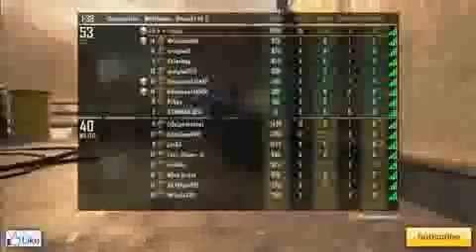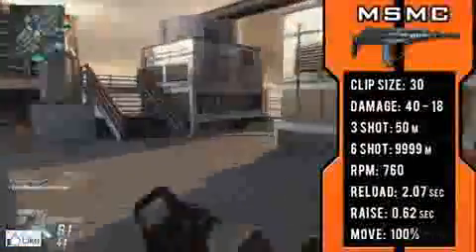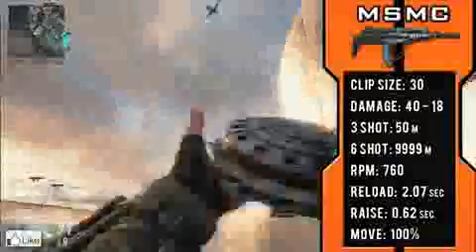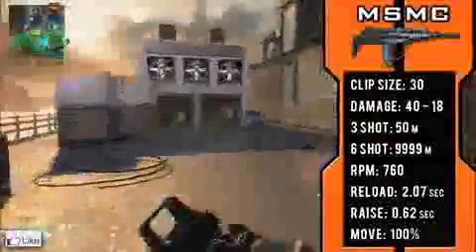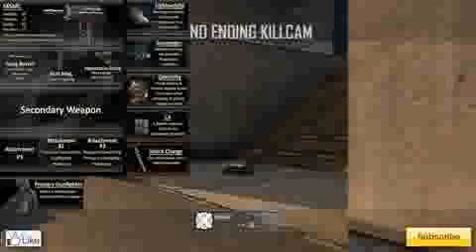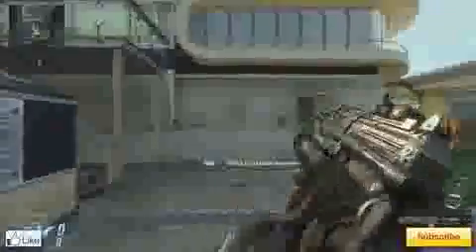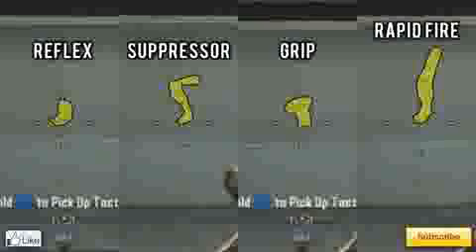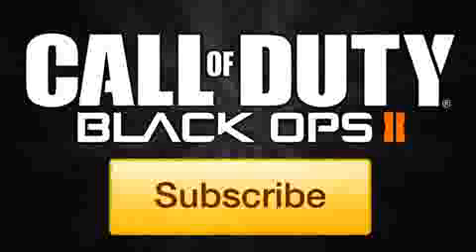Black Ops 2 Tips & Tricks BEST SMG in BLACK OPS 2!!!